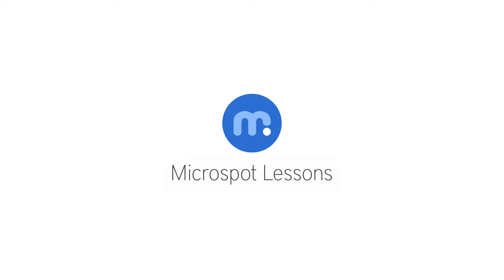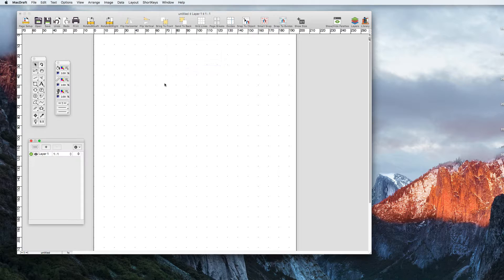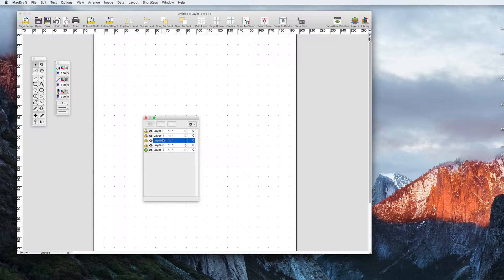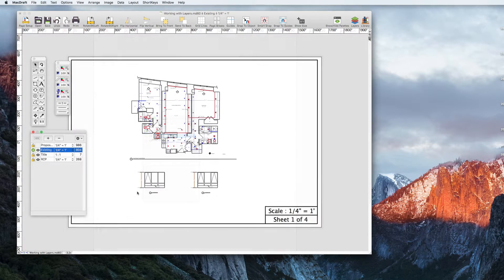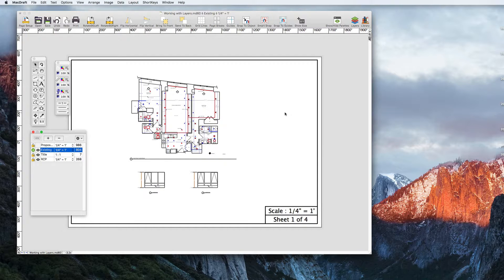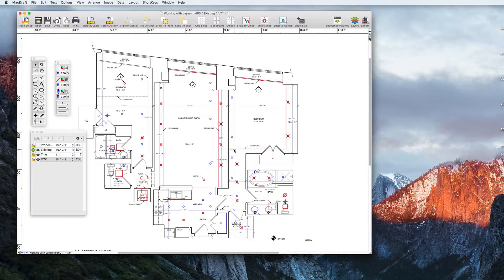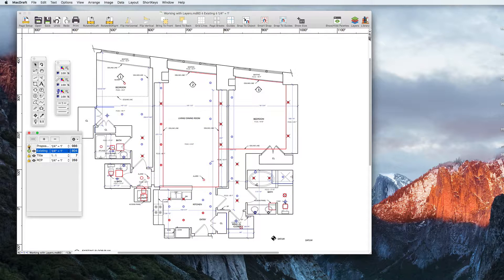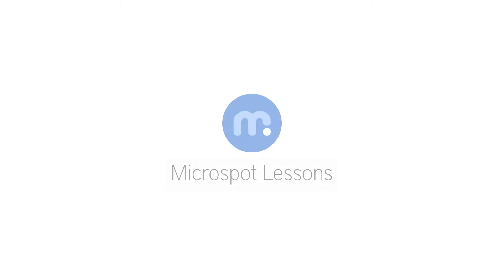MacDraft Lesson 16 Getting the most out of Layers in MacDraft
This lesson will teach you all you need to know about Layers in MacDraft, including adding or deleting layers, renaming and even changing their scale